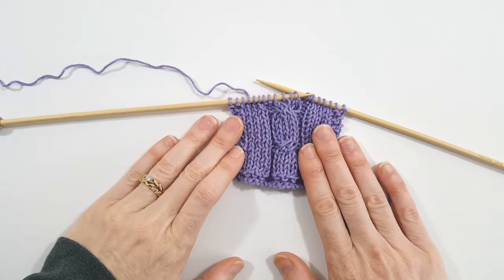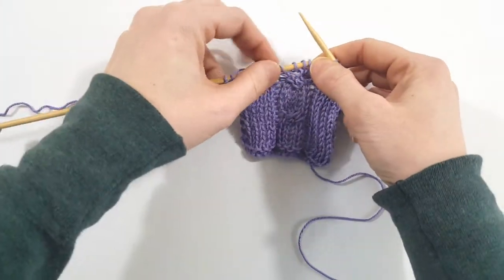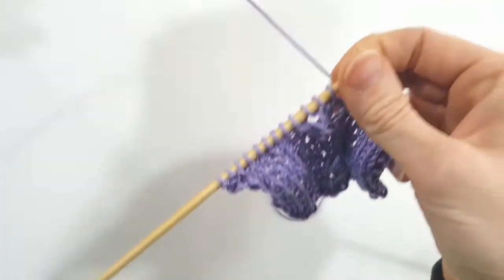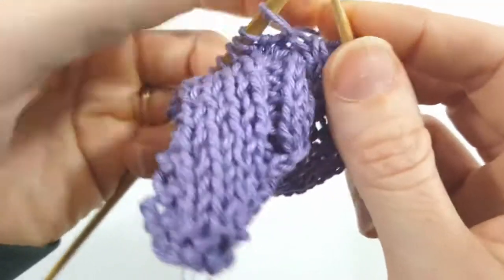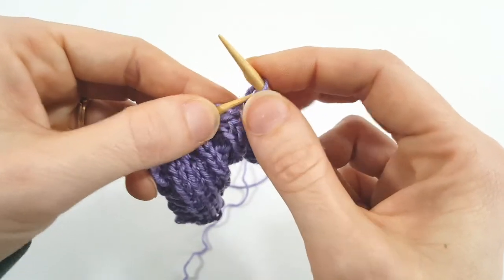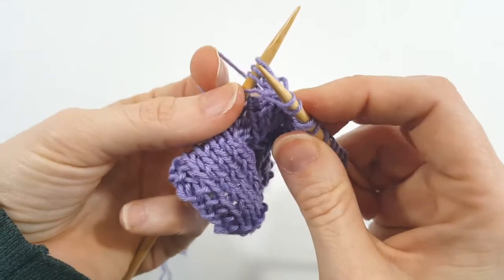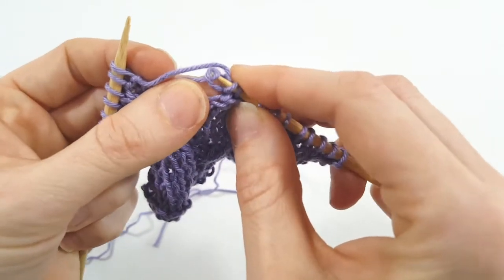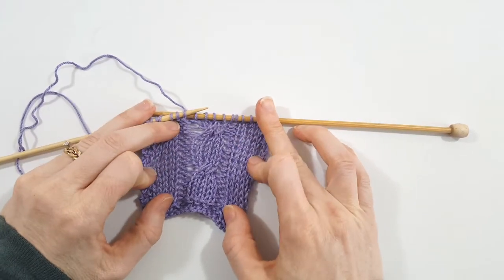Repairing a cable without frogging your work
It's Technique Thursday once again, so that means I've got a brand new technique video just for you  🤗🎉

I'm going to let you in on a little secret, the difference between a good knitter and a GREAT knitter isn't the number of mistakes we make in our knitting. The difference is that great knitters know how to FIX their mistakes!

I make a lot of mistakes when I knit. I lose focus, I get distracted, I didn't read the pattern right the first time. Sometimes, I pick up my knitting and say to myself "What on EARTH were you doing here Dawn?!" This has given me LOTS of opportunity to practice my repair skills 😉

I would argue that those repair skills are one of the greatest assets we as knitters can have (second only to being able to read our knitting). It has saved me HOURS of time reknitting things and countless tears over mangled knitting.

Today I'd like to teach you a skill to be able to drop stitches down several rows, repair a mistake, then pick them back up again. You can use this to repair a cable cross (like I did in this video) but the skill also translates to repairing mistakes in a stitch pattern, in a lace chart, or most other knitting mistakes.

Whip yourself up a small swatch and practice dropping and picking up several rows of stitches. I know once you learn how, you will be using this technique all the time!

If you missed the Technique Thursday video 2 weeks ago showing how to do a cable cross without a cable needle, you can find it here: